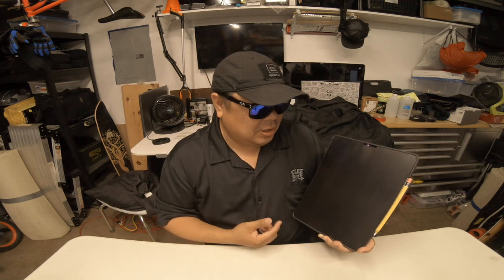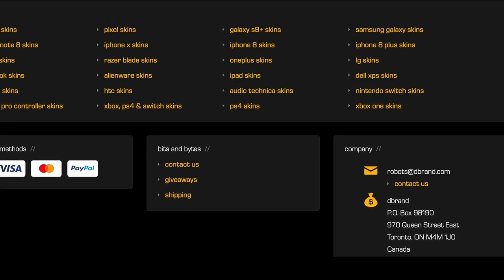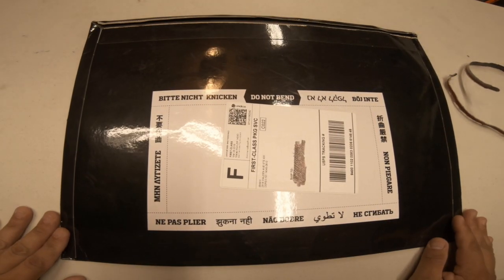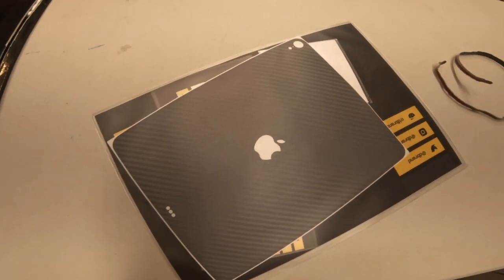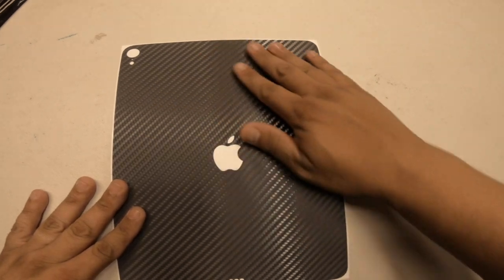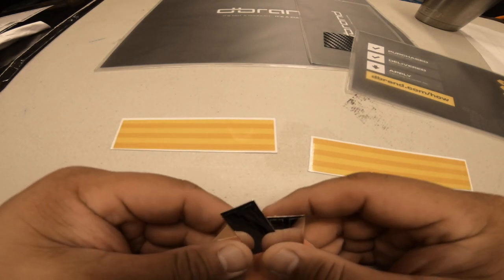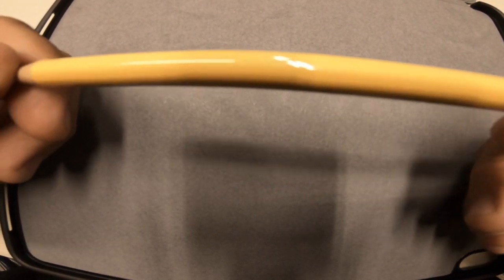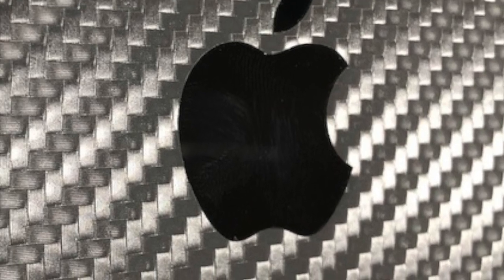iPad Pro Skins Wraps by dBrand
New Ipad Pro Skins and Wraps for the 11" and 12.9" Ipad Pro Gen 3 and Apple Pencil 2.

amzn.to/2UpobIi

What I used to make this video:

Macbook Pro